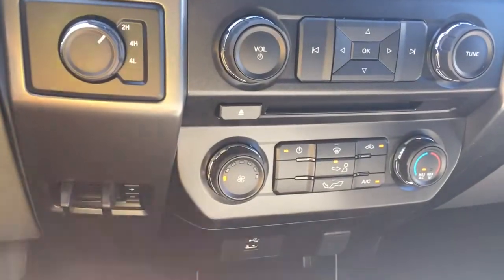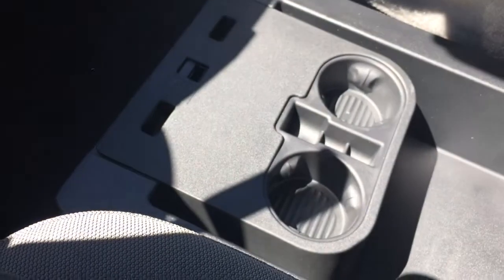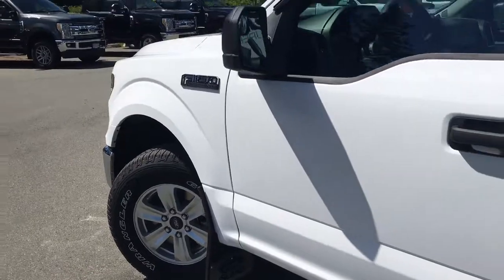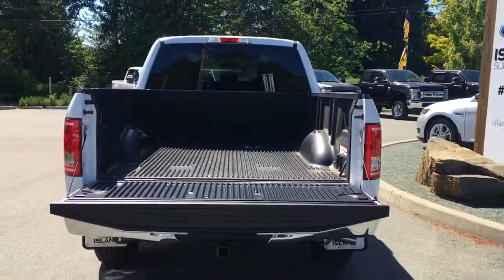2017 Ford F-150 XLT V6 SuperCab W/ Flex Fuel Capability Review|Island Ford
Come down today to check out this 2017 Ford F-150!
Introducing the #1 selling Truck in Canada. The driver and passenger grab handles in the body make it easier to get in and get comfortable for the drive. Standard features include hill start assist, traction control, A/C, 12V power outlets, daytime running lights, lockable/removable tailgate, roll stability control, airbags, 3-point safety belts. The class IV Trailer Tow pkg allows you to easily hook-up and tow trailers. Grab the gang and enjoy your tunes on AM/FM/Sat radio or CD. With 12V and USB outlets, you can connect or power up your devices easily. Halogen headlights and fog lights illuminate your path. Flex fuel gives you choices at the pump wherever your adventures take you. At Island ford, you'll only have to worry about the color of your new truck: we have on hand credit specialists to worry about your credit, and with the purchase of a new vehicle we will cover the BC Ferries fare. Dealer # 40142. Plus $599 Documentation Fee. Price shown is subject to applicable taxes. BC's #1 rated Ford Dealer. (Uploaded by DataDriver).